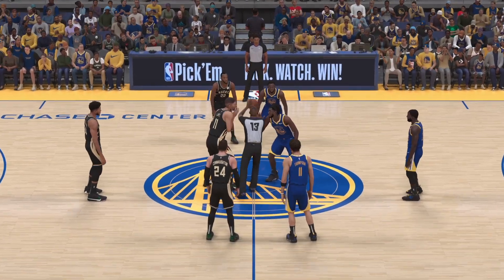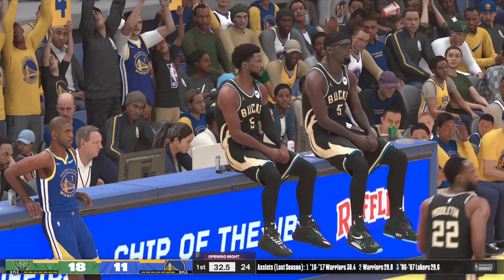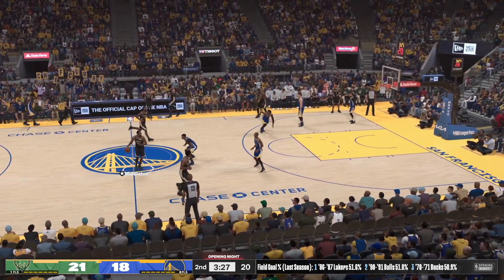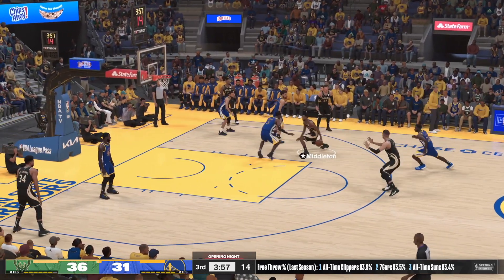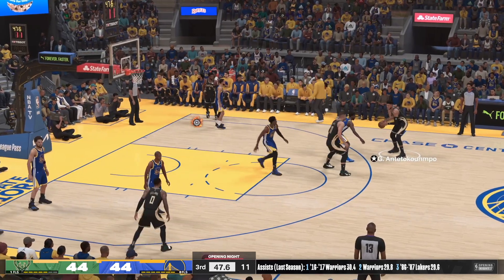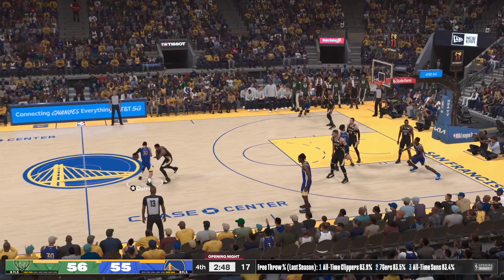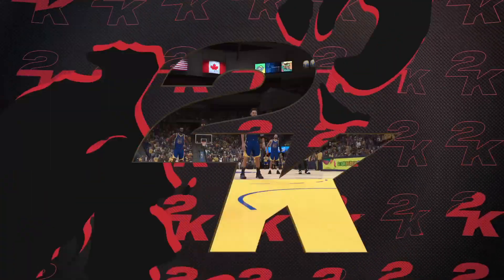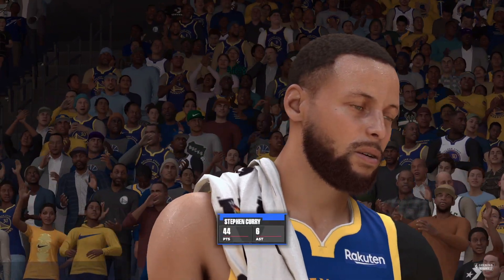Damian Lillard on Bucks vs Steph Curry and the Warriors! Bucks vs Warriors!! NBA 2K24 Gameplay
Post Almost Everyday!!

 r\22 gameplay dallas mavericks 2k22 luka doncic 2k22 denver nuggets 2k22 Brand New Leaked Player Ratings for NBA 2K22 Next Gen PS5 Version of the game. Top 22 ratings featuring, LeBron James, Stephen Curry, Kawhii Leonard, Karl-Anthony Towns, Klay Thompson, Giannis, Damian Lillard, Paul George, and more stars.Cover start of the Standard edition featuring Pelican's Zion Williamson, Pascal Siakam Player Rating jimmy Butler Player Rating, Karl-Anthony Towns Player Rating, Klay Thompson Player Rating. Bradley Beal Player Rating. Ben Simmons Player Rating 15. Joel Embiid Player Rating
14. Trae Young Player Rating, 13. Kyrie Irving Player Rating, Nikola Jokic Player Rating 11. Russell Westbrook Player Rating, 10. Anthony Davis Player Rating, Damian Lillard Player Rating, Paul George Player Rating, Luka Doncic Player Rating, James Harden Player Rating, Stephen Curry Player Rating, Kevin Durrant Player Rating, Giannis Antetokounmpo Player, LeBron James Player Rating, Kawhi Leonard Player Rating nba 2k22 myplayer nba 2k22 my career nba 2k22 leaked news nba 2k22 mypark